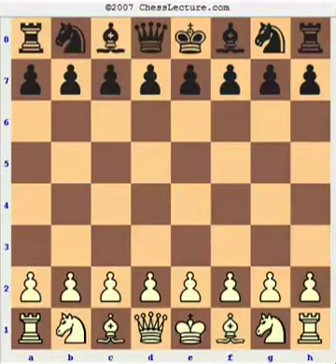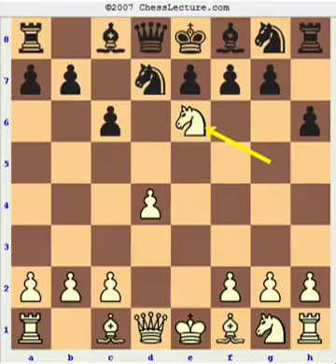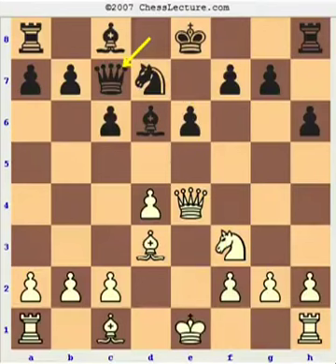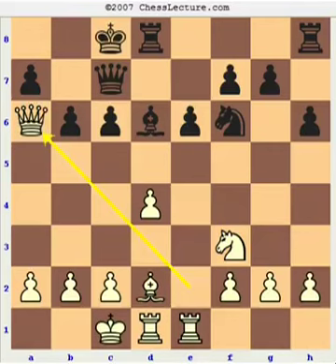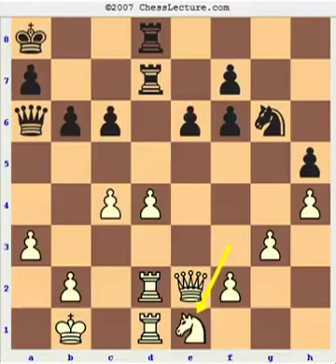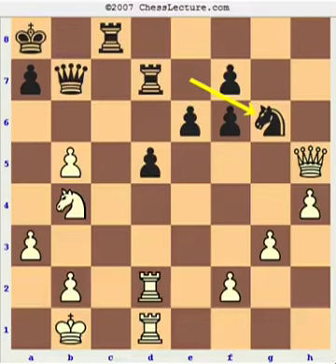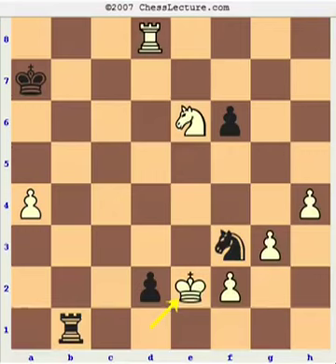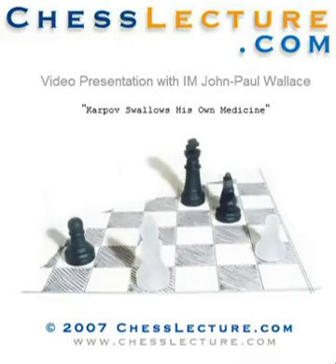9 Karpov Swallows His Own Medicine By Im John Paul Wallace small